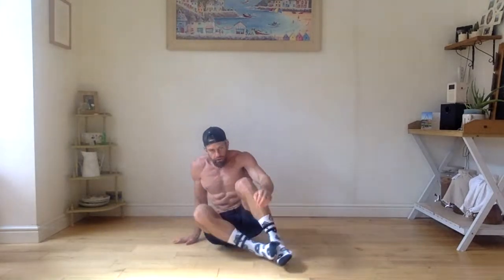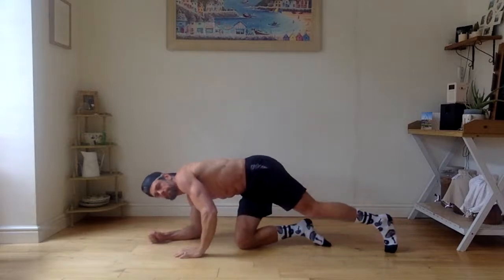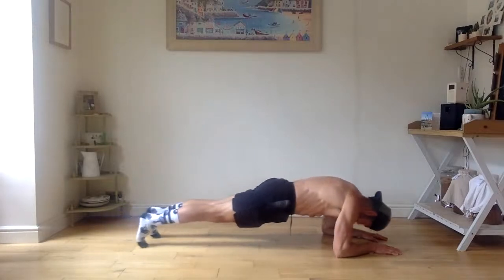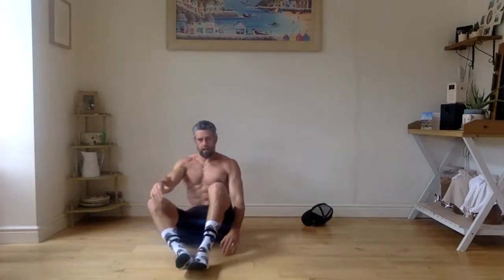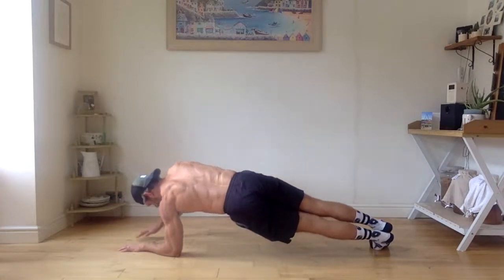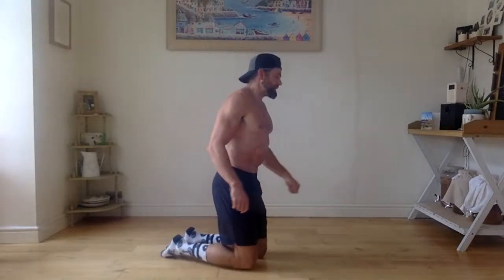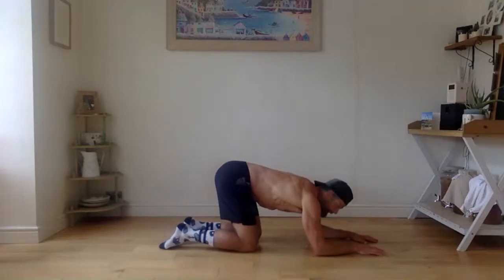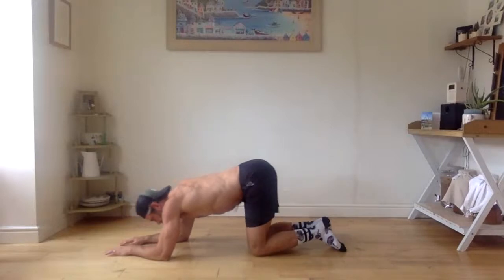Core Workout Follow Along AbClub // School of Calisthenics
Follow along LIVE with Jacko through this core workout to get those abs on fire... this one is going to burn!!!